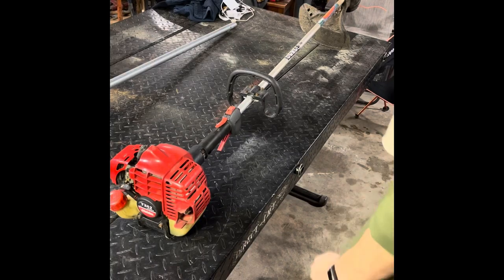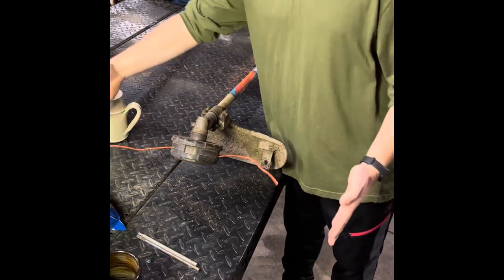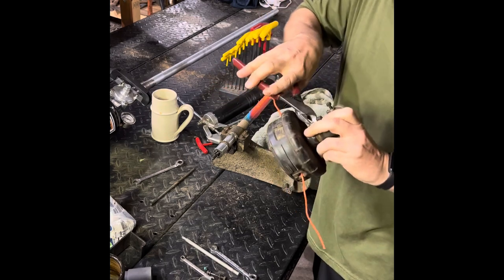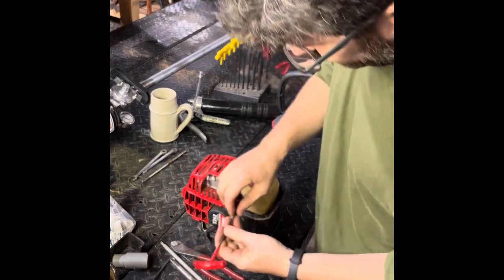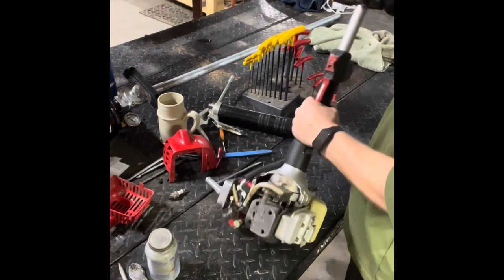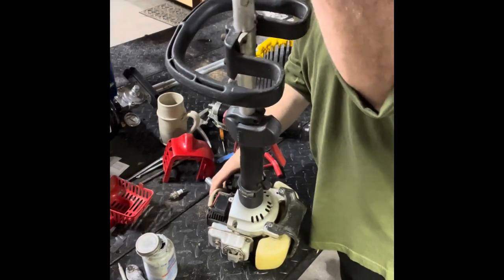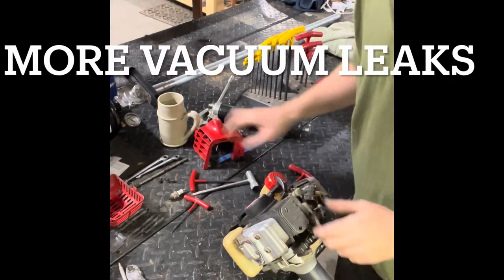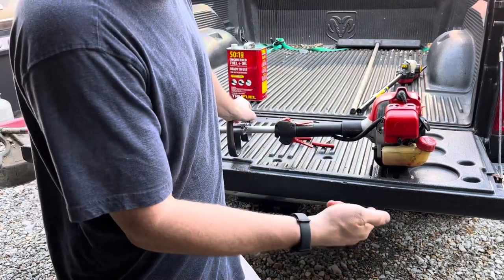Shindaiwa trimmer common failure points: T242, T230, T272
Sharing the things I saw when repairing 2-stroke trimmers.  Perhaps this video is 20 years too late and is all about Shindaiwa!  In the early 2000s these machines were in their prime.  I still think these, pound for pound, are some of the best old fashion trimmers.
Lots of detail in long DIY format.